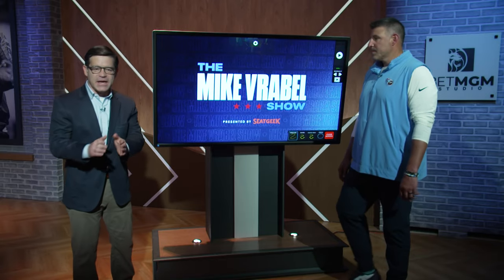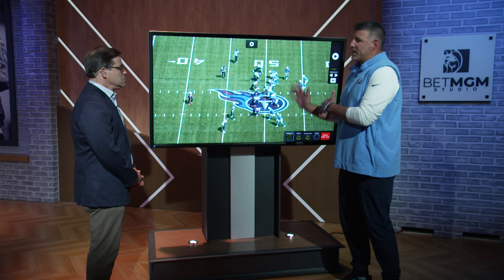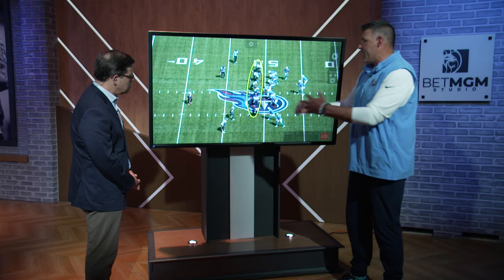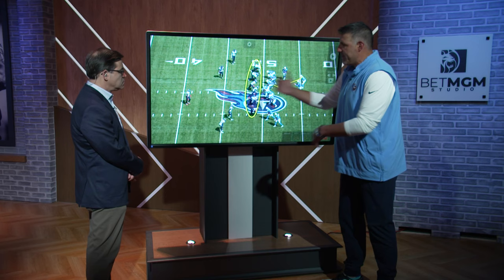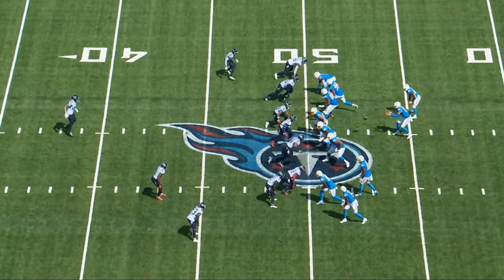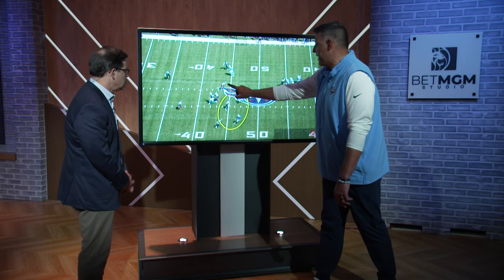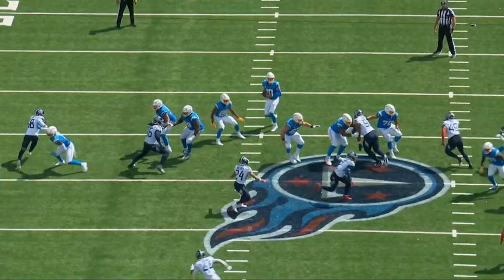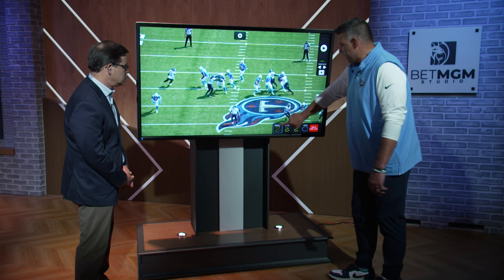Jeffery Simmons' Sack on Chargers QB | Film Study with Mike Vrabel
Titans Coach Mike Vrabel breaks down Jeffery Simmons' sack of Chargers QB Justin Herbert in Week 2